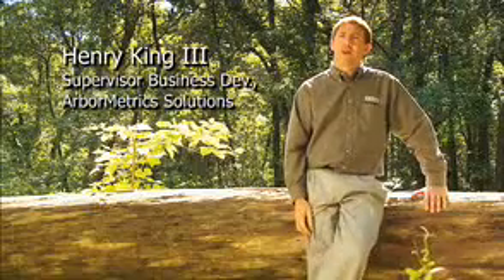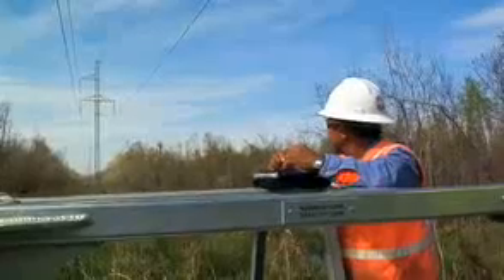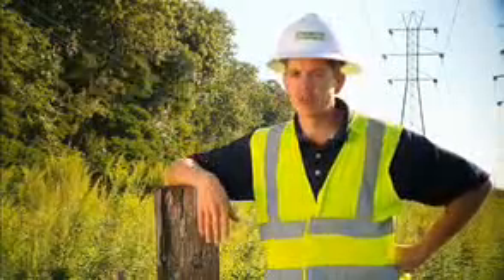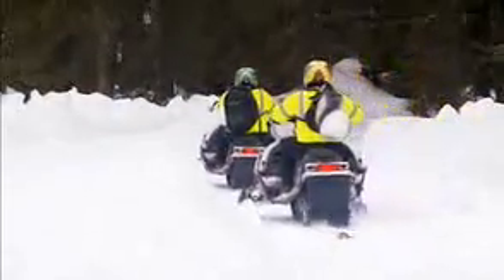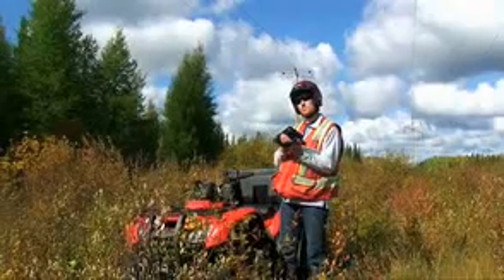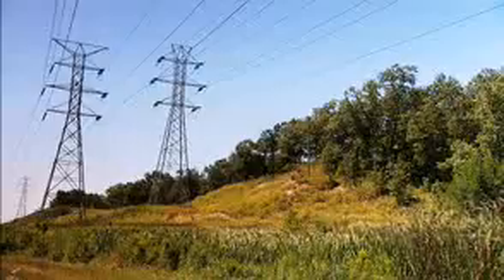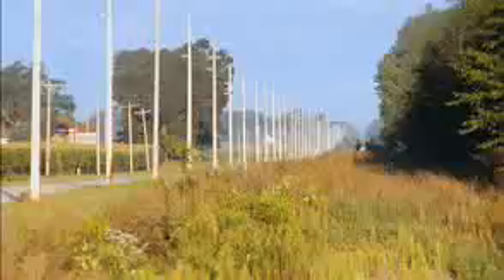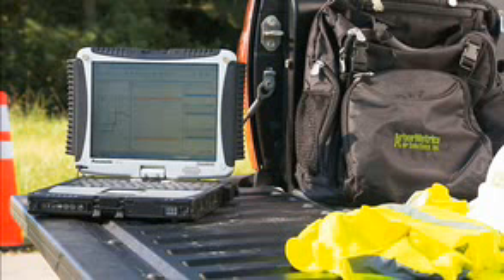Toughbook 19 Rugged Convertible Laptops Keep ArborMetrics Solutions Connected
The ArborMetrics Solutions team relies on Panasonic Toughbook 19 rugged convertible laptops with embedded Verizon Wireless Mobile Broadband to successfully provide vegetation management services to its customers.